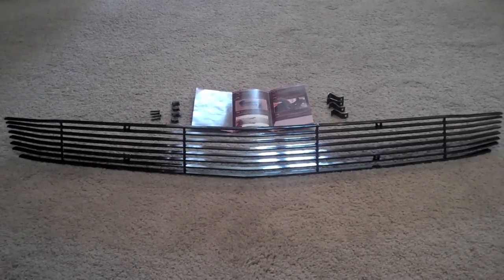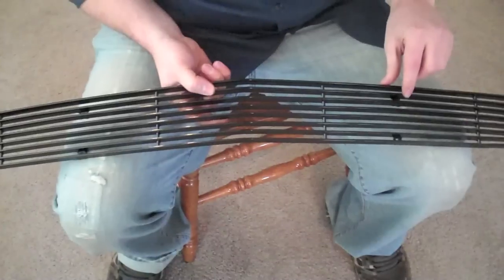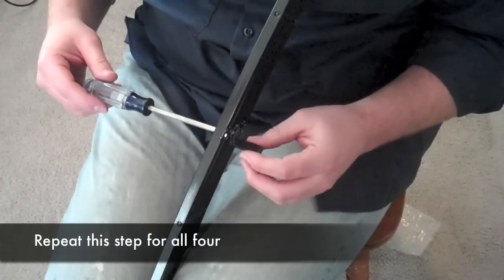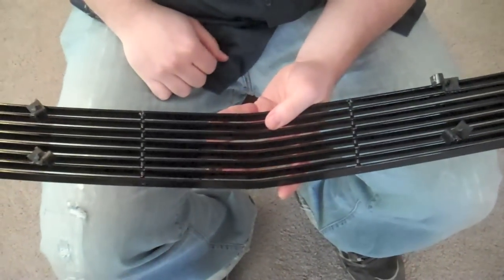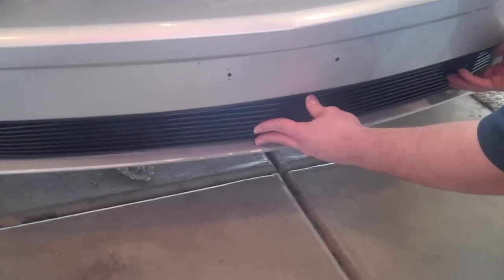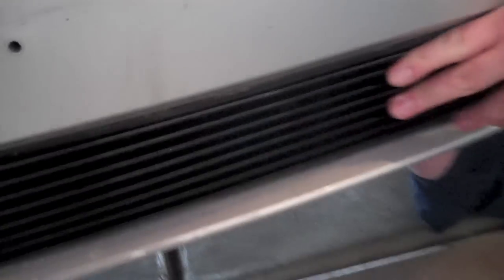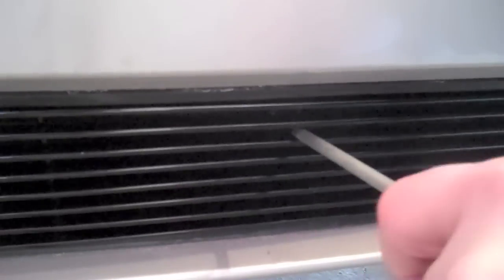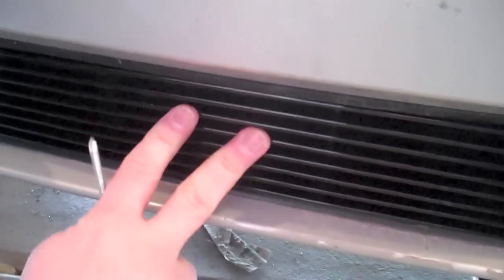Installation of Stack Racing Lower Grille Kit for 05-09 Mustang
If you're looking for new feel for your mustang, then new Stack Racing will give an awesome new look to your mustang. We also offer a variety of other Mustang Performance Parts.